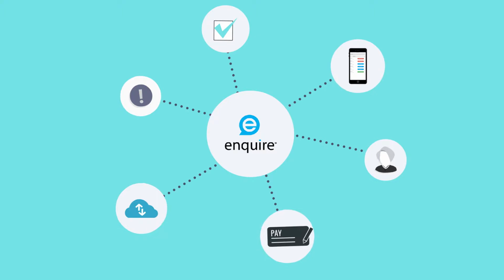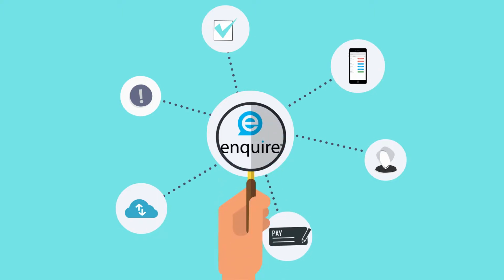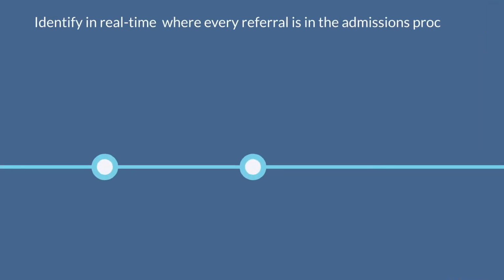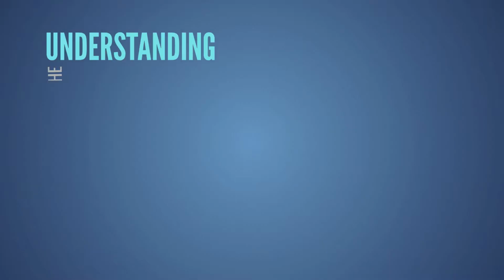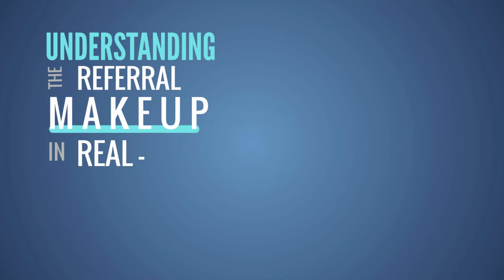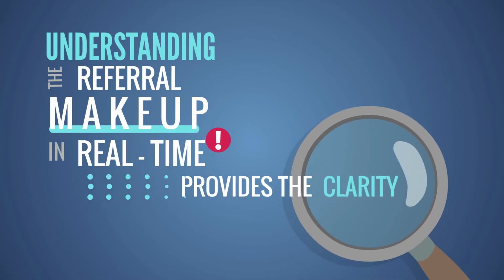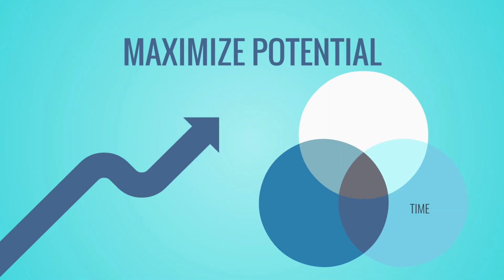Referral Management Simplified with Enquire CRM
Referral Management Simplified! Are you digitally capturing and distributing every referral internally in real-time provides post-acute facilities the data driven insights to strengthen relationship statuses, identify opportunities and much more! View this short video on benefits of implementing a CRM into your post-acute organization.